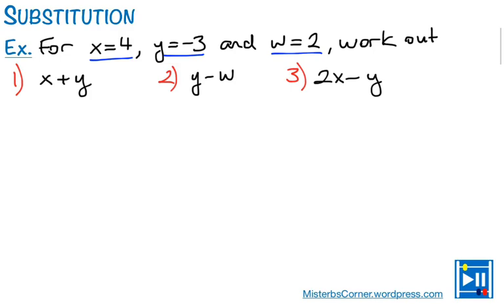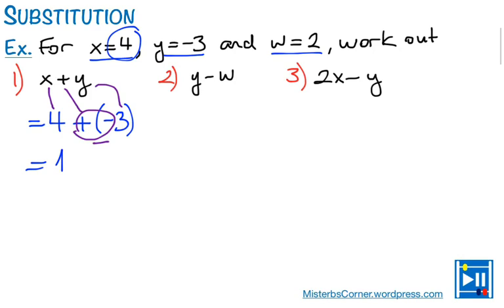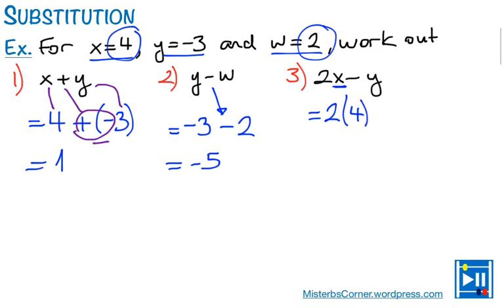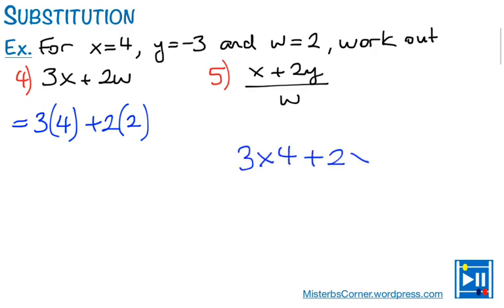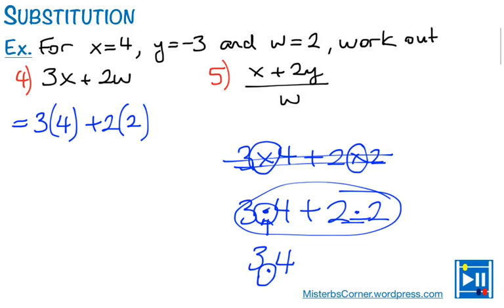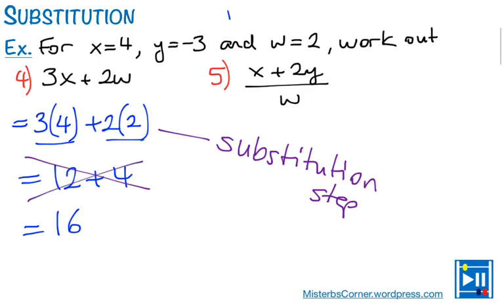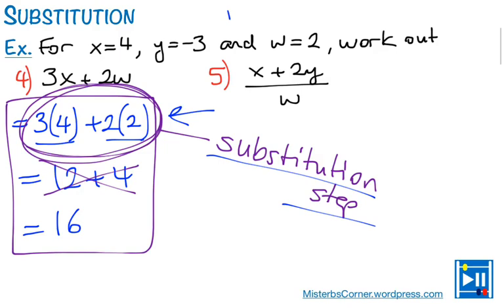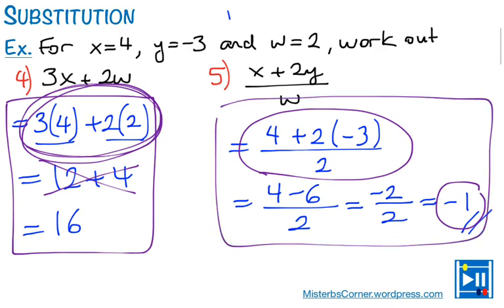Substitution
This video is about substituting values into unknowns in algebraic expressions. Please visit misterbscorner.wordpress.com for more!